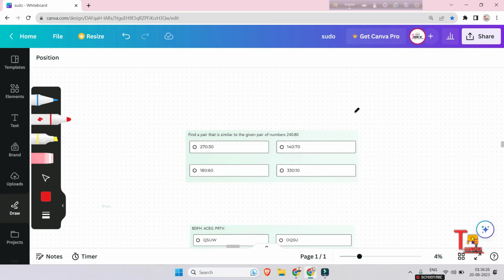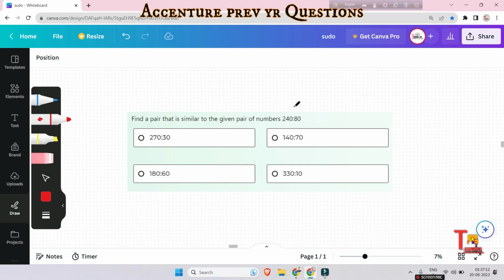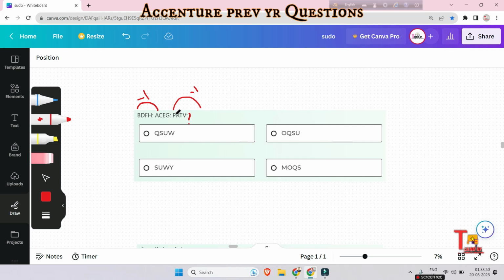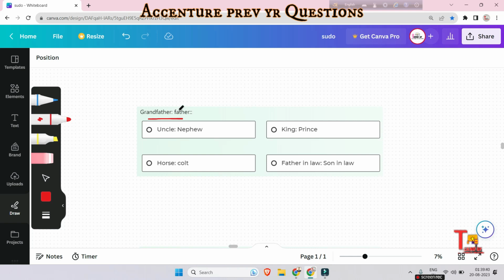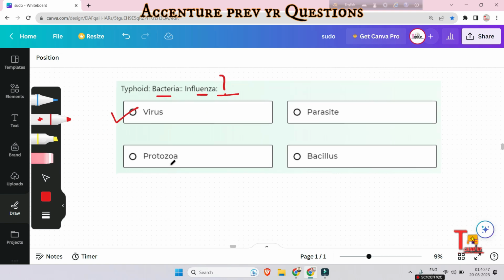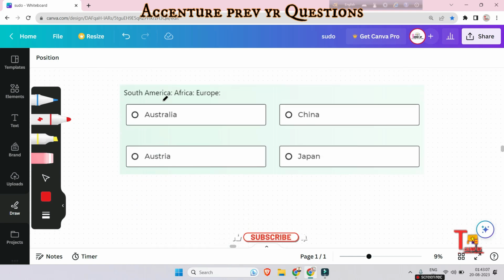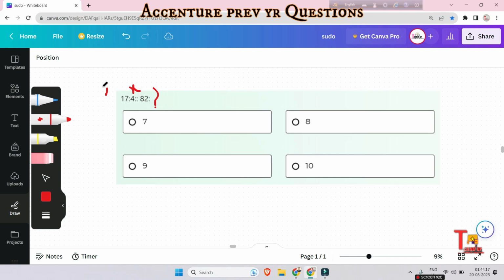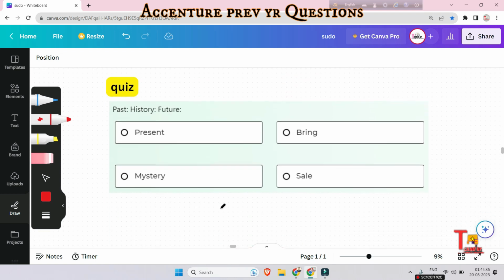20th Aug: Analogy : Accenture cognitive assessment 2023 || Abstract | Analytical Reasoning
Preparation on campus 2024 || Accenture cognitive assessment 2023 | Abstract Reasoning | Tekno UF

Don't miss this chance to pave your way to a successful career at Accenture. 💼🌟

🔍Your Searches 👉🏽👉🏽

critical reasoning and problem solving accenture,

critical reasoning accenture,
accenture visual reasoning questions,
accenture reasoning,
accenture reasoning questions 2022,
abstract reasoning for accenture,
accenture logical reasoning questions and answers,
visual reasoning accenture,
logical reasoning accenture,
reasoning questions for accenture,
verbal reasoning accenture,
syllogism reasoning accenture,